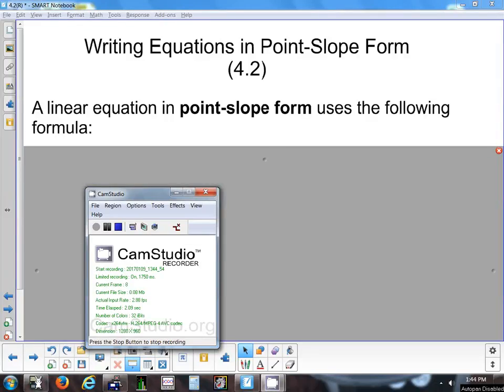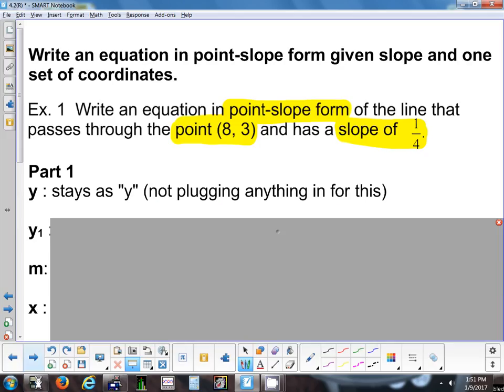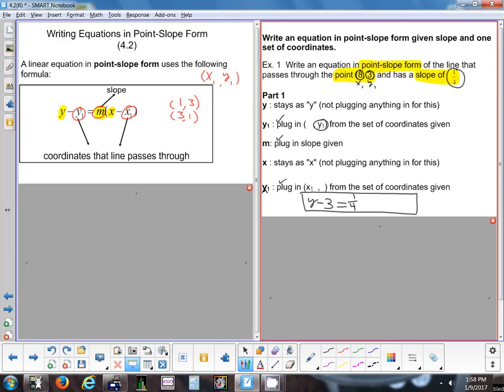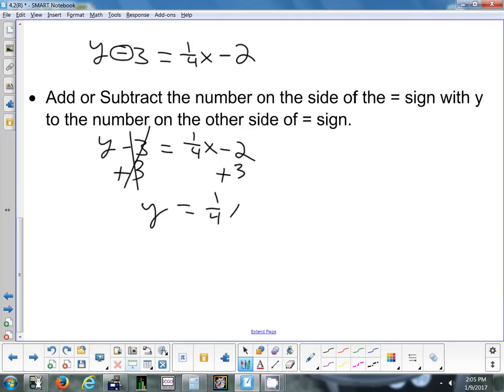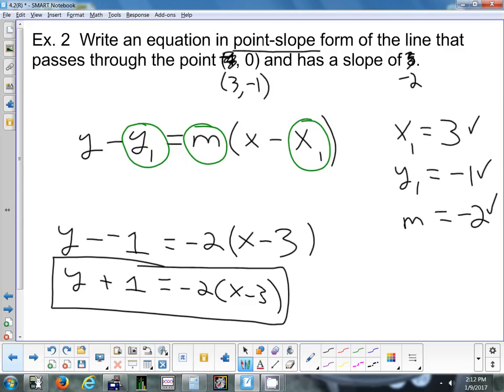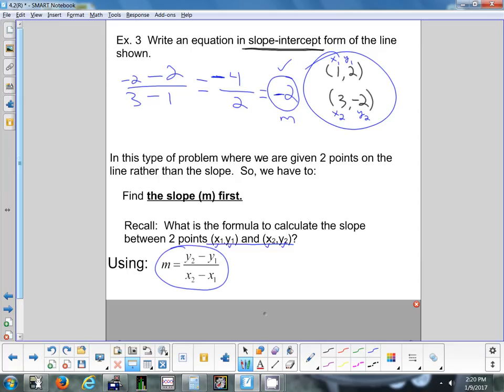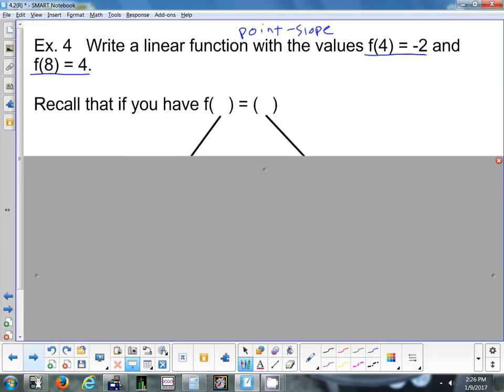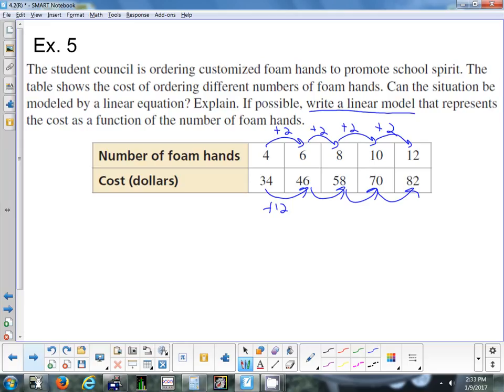4.2 Writing Equations in Slope-Intercept Form 1-9-17